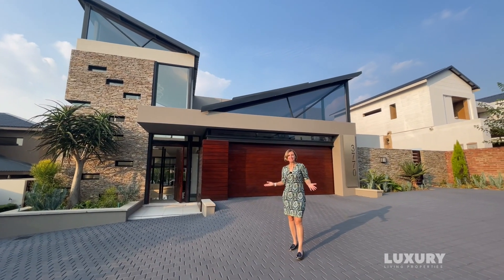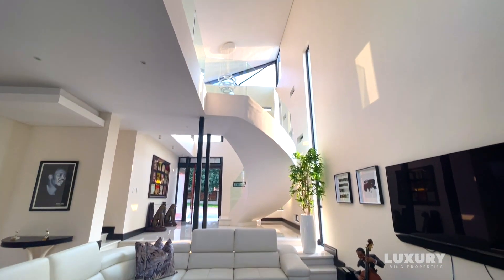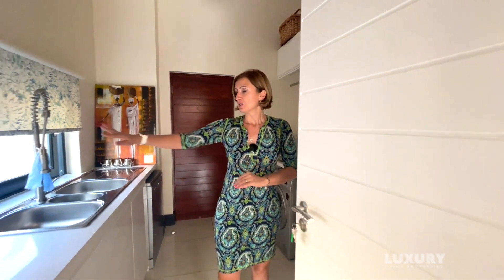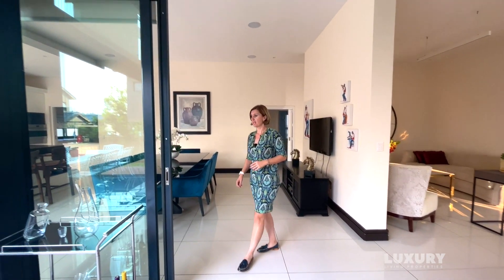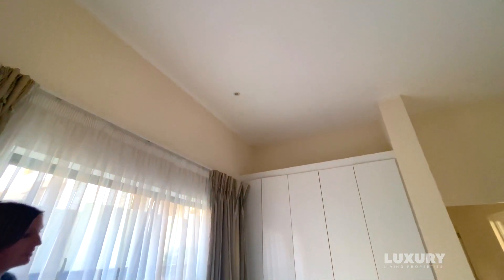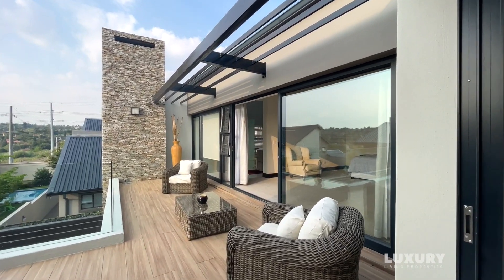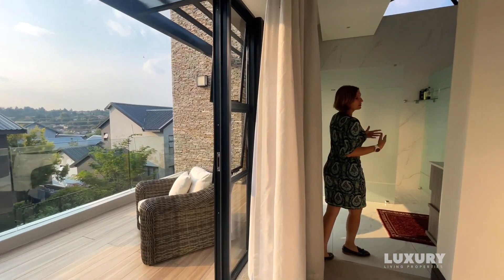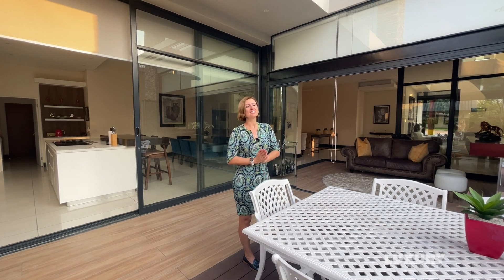FULL TOUR of Prestige Three Bedroom House For Sale In Waterfall Country Village Estate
This home just invites you in, with the most beautiful and striking entrance hall, double volume ceilings, a magnificent stair case which is a feature on its own and many windows, which allows for ample light to come in.
You have a formal lounge, as well as a TV lounge, all very spacious and all open plan. The TV lounge has a suspended gas heater, another beautiful feature that really stands out.
The lounge leads to a bar area, which all has frameless glass doors that opens up the whole area onto the outside patio area, which is really harmonies to sit outside and have your morning coffee or just sit and have a cocktail and watch the sunset.
The kitchen is elegant, clean lines, and it offers a gas and electric stove. The kitchen flows into the dining room, so when you i the kitchen you still part of the family and the flow is really great. The kitchen also has doors that lead to the patio area, which makes it feel as if you are outside while in the kitchen.
Very neat and manicured garden.
You have two bedrooms downstairs, that share a full bathroom. The rooms are nice and tucked away.
On the second floor, is the master suite, you are greeted with a very spacious pyjama lounge, which leads into the main bedroom, the main bedroom has a huge walk in closet with a study area. The en-suite bathroom is heavenly, its like a spa, you have a full bathroom ,and a sauna, which offers many health benefits. You also have a private balcony with stunning views.
Double garage, staff accommodation, guest loo.
This house is any designers dream, it flows, and everything in the house is immaculate, definitely. a-must see.

★ Beds: 3
★ Baths: 2.5
★ Garages: 2
★ Stand size: 600
★ Location

Asking price?

Listing link?

This exceptional home is a must-see and ready for its new loving family. Call us to view.
Our property videos feature current and past properties for sale and rent. Some may have been sold by the time you view the video.